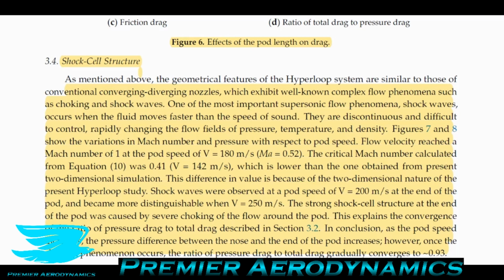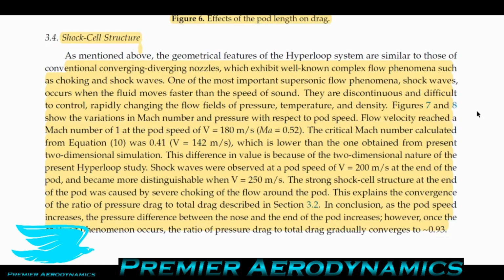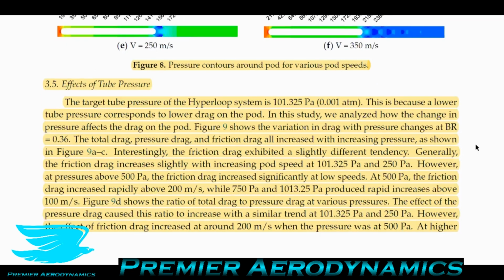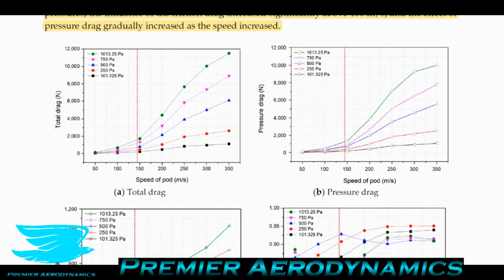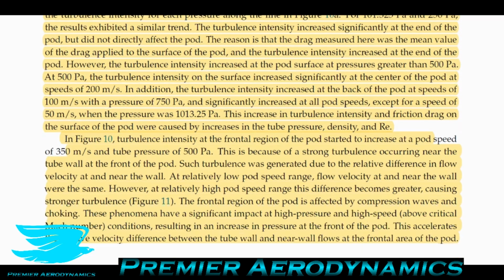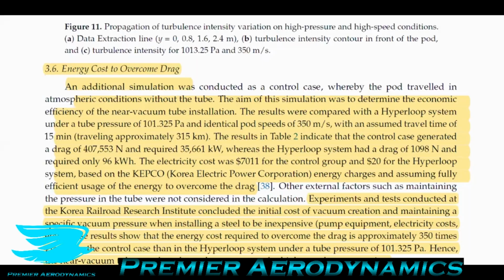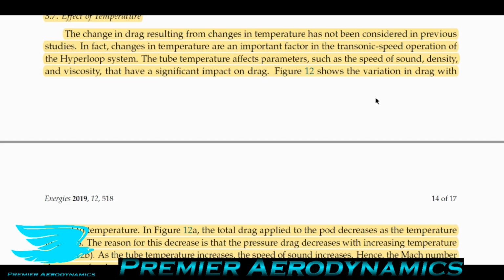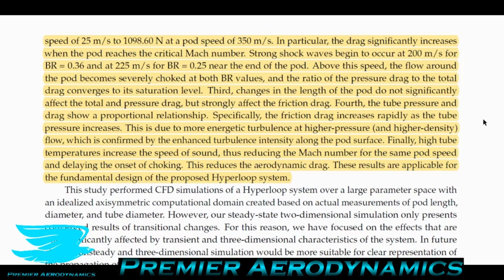Aerodynamics of Elon Musk's Hyperloop Part 2 - Podcast #73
How aerodynamic is a hyperloop? What are the flow physics? We discuss the critical Mach number and the different geometric parameters' effects on the drag of a hyperloop pod. This is the second and final part of this podcast series on the Hyperloop aerodynamics.

Find out in this podcast! We talk about the aerodynamics.